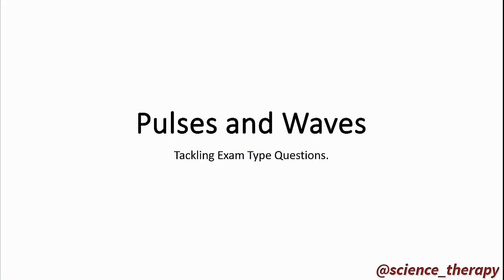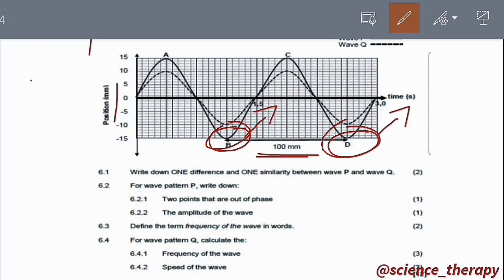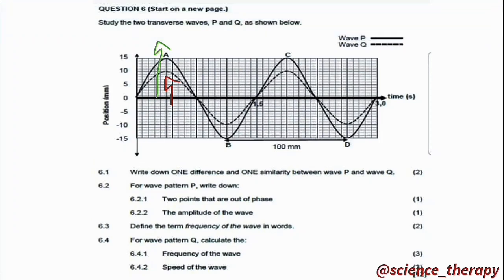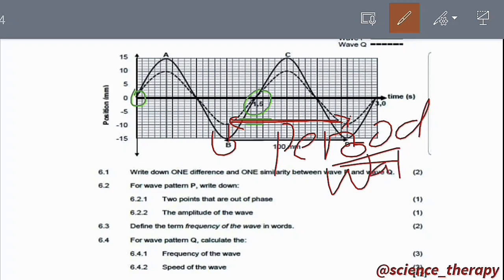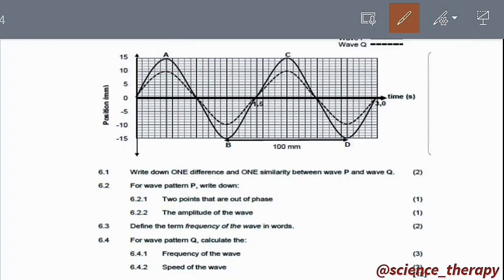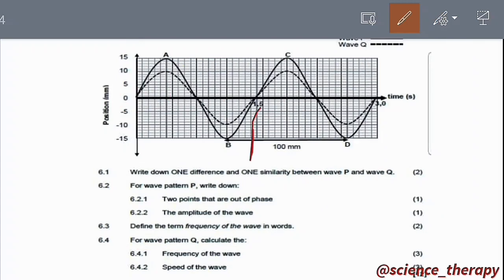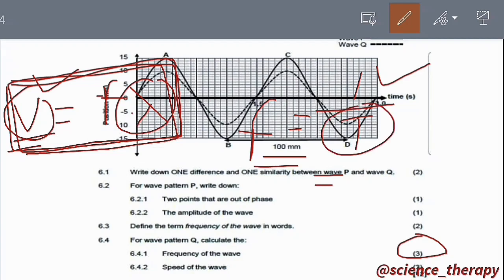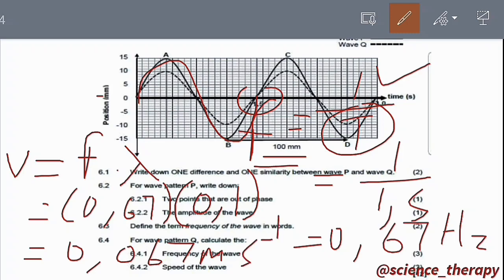Grade 10 Pulses and Waves | Exam Question Approach || Calculation Process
an easy to approach pulse and waves calculations